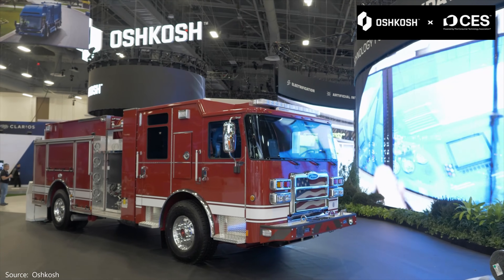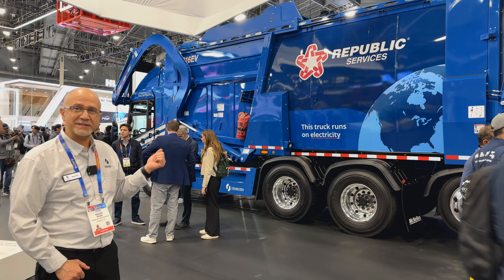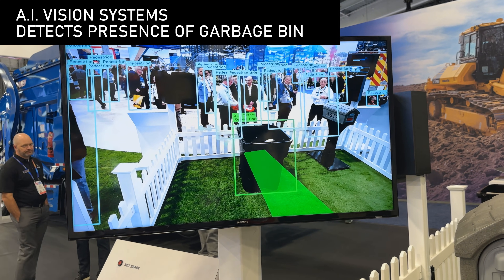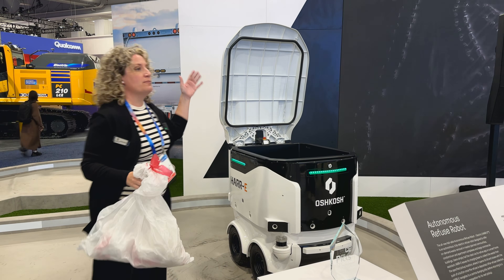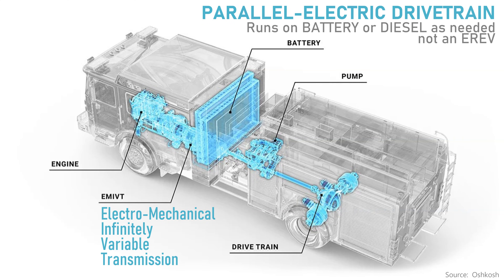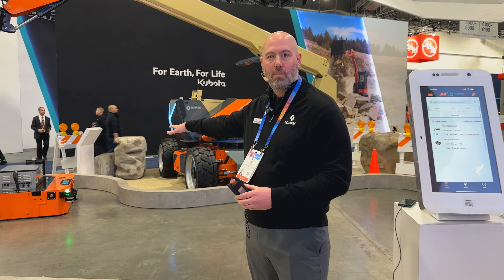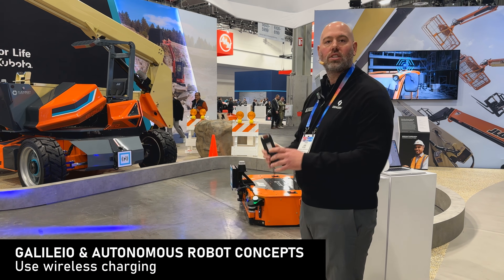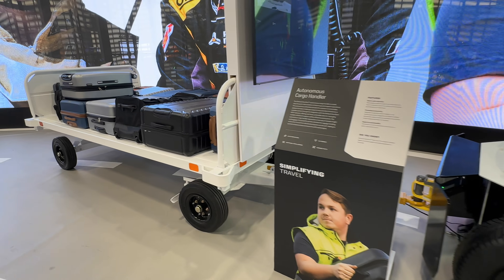Oshkosh at CES - Autonomous, Electric & A.I. for Everyday Heroes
Through electrification, artificial intelligence, autonomy and connectivity Oshkosh pioneers innovation and transforms essential industries. Our technologies enhance safety, efficiency and sustainability to impact industries that move the world forward. Visit us at CES 2025 to see our technology for the postal, firefighting, construction, aviation and defense industries.

ELECTRIFICATION
Oshkosh applies decades of experience in electric drives and vehicles to the development of both battery electric and fuel efficient, low-emission internal combustion engine vehicles across numerous brands and product lines.

ARTIFICIAL INTELLIGENCE
Oshkosh robotic perception technologies leverage systems like lidar, radar, cameras and GPS with advanced machine learning algorithms to enable independent operation in complex and changing environments.

AUTONOMY
Oshkosh is leveraging moments of autonomy and full autonomy to make tough, repetitive tasks manageable and efficient, while aiding workforce shortages across the industries we serve.

CONNECTIVITY
Through integrated telematics technology and advanced analytics programs, we gather detailed information and transform it into actionable intelligence.